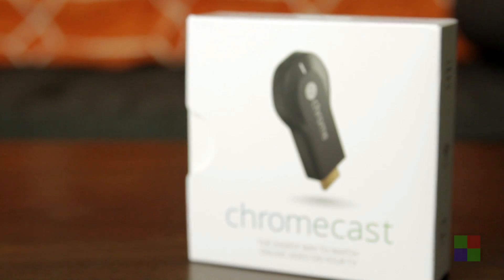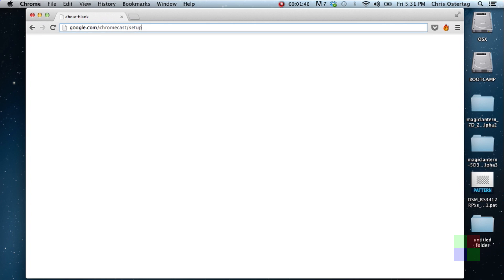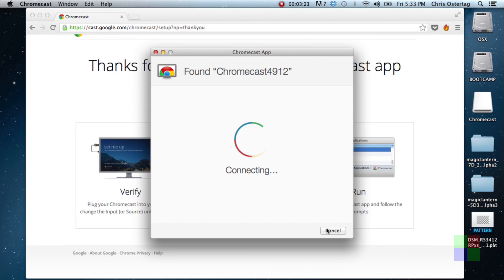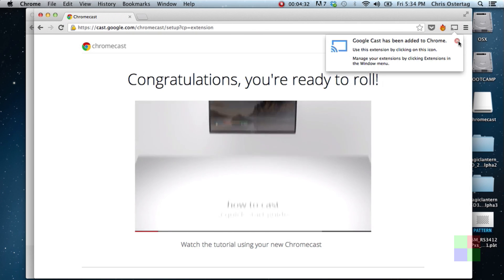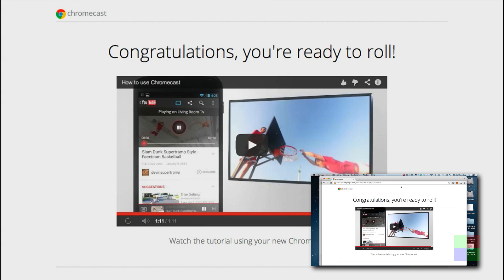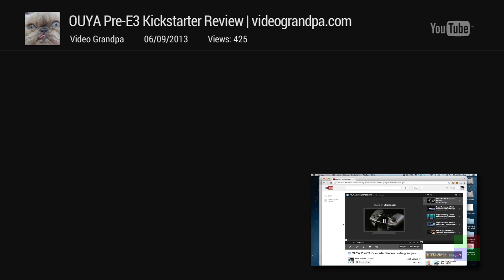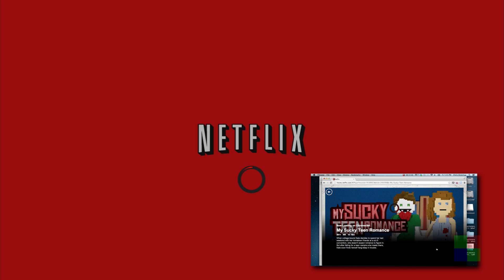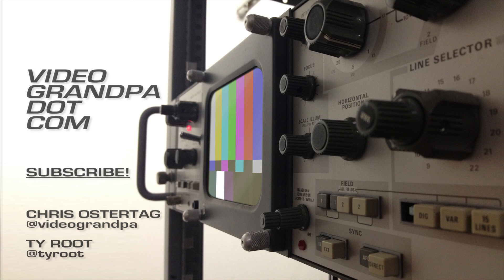Chromecast Setup + Netflix, YouTube and Tab Mirroring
We got our Chromecast! In under 10 minutes we had it set up and were sending Netflix, YouTube, and Chrome tabs to the TV. Full review coming soon!